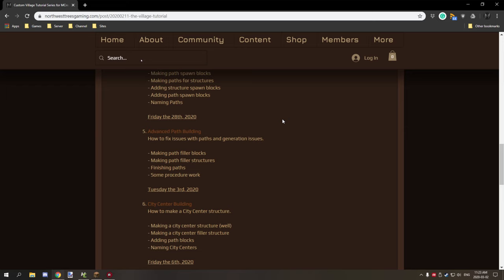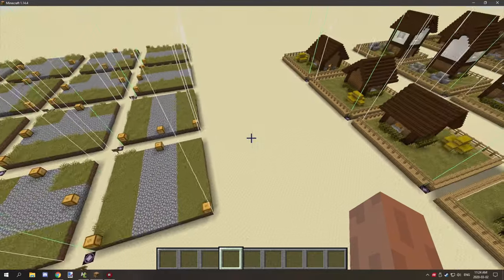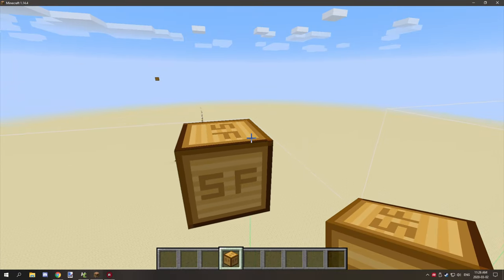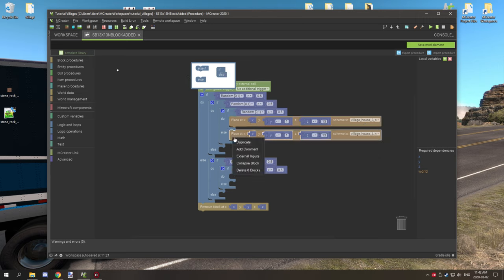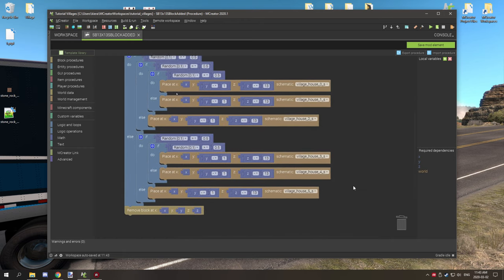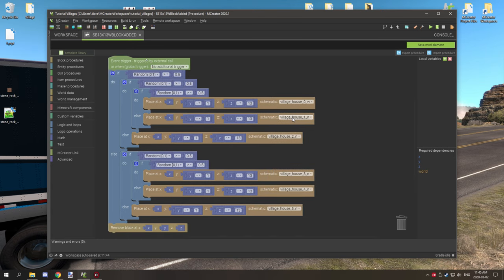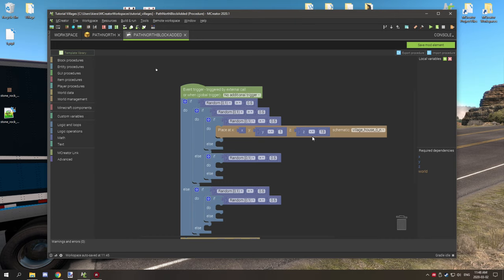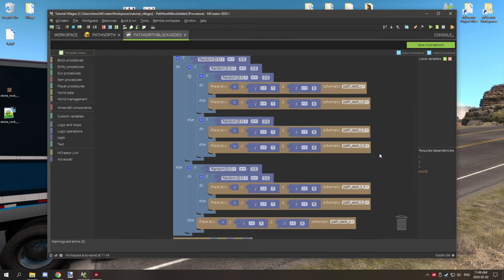MCreator: Tutorial | Custom Village | Part 5 (Discontinued)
How to fix issues with paths and generation issues.

- Making path filler blocks
- Making path filler structures
- Finishing paths
- Some procedure work (Fixes made in the next video)

SERIES INFORMATION
This series I will be showing you how to make a village in MCreator We will be doing everything from rotation to procedures in this series and I will give you some tips and tricks of some things you can do along the way of making your dream village.

OFFICIAL LINKS
WEBSITE - Official NorthWestTrees Gaming website!